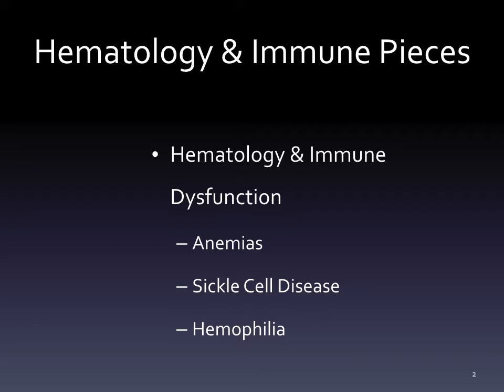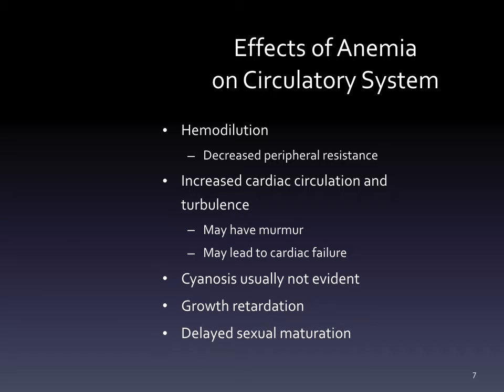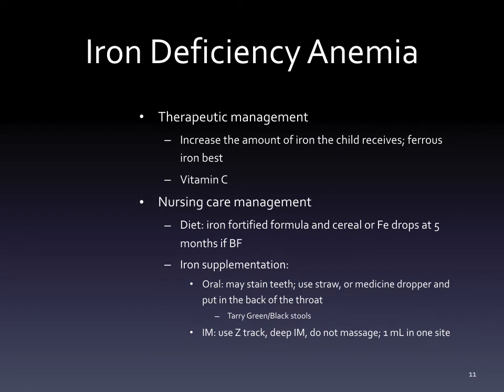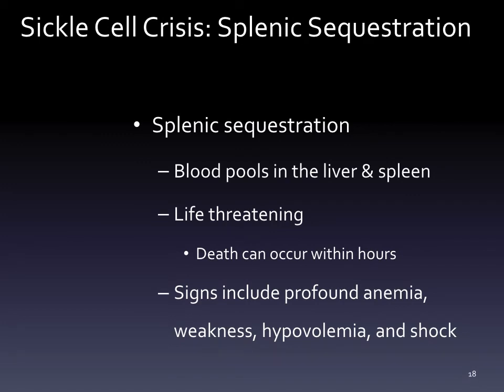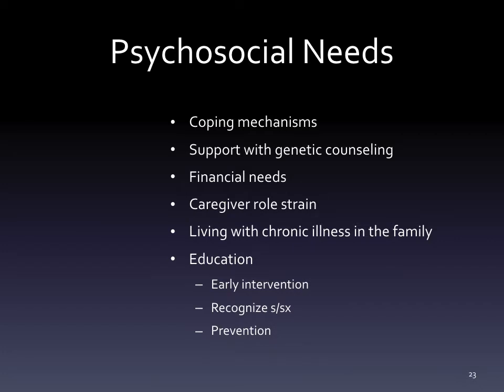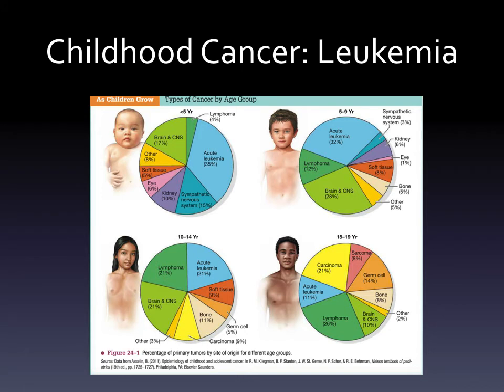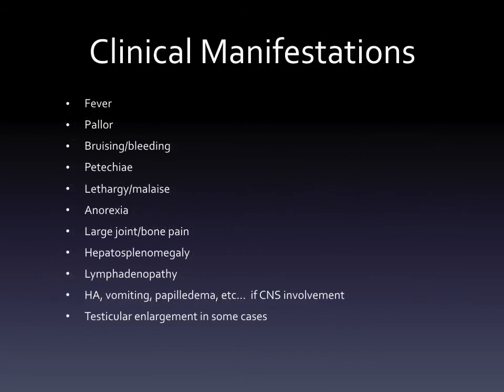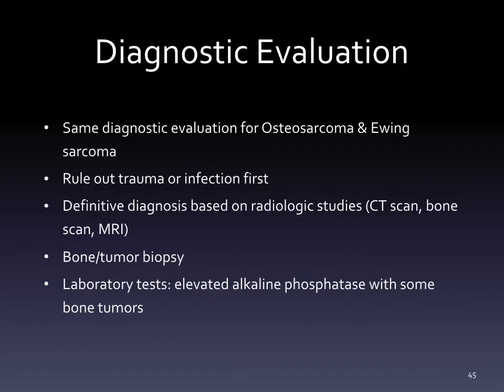Lesson 6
Hematology & Immune